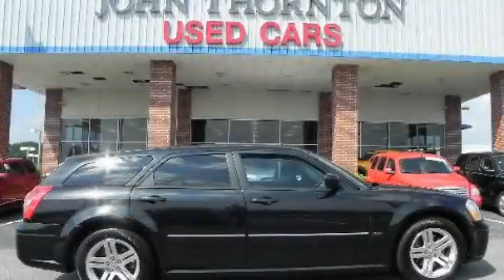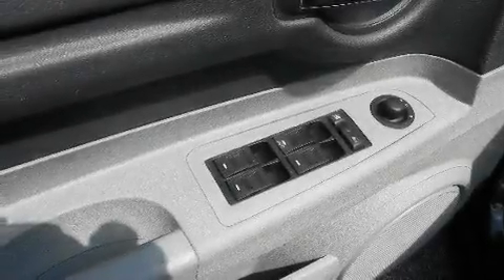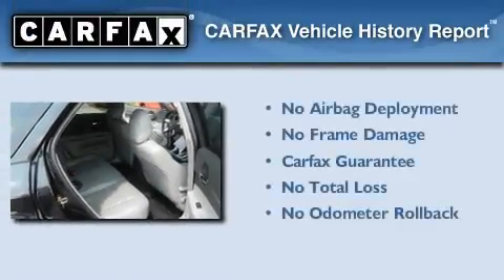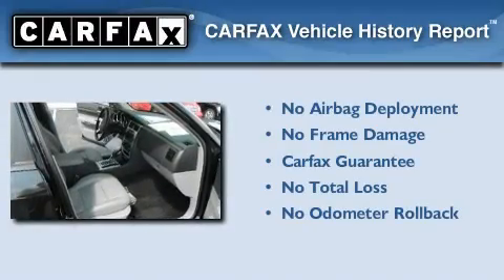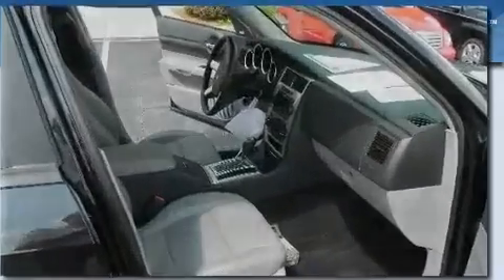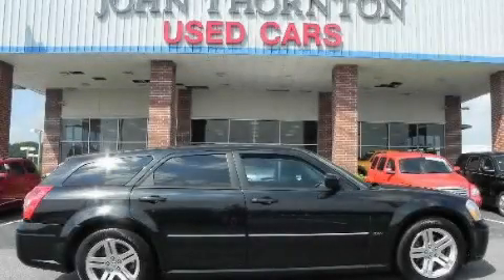2006 Dodge Magnum Lithia Springs GA 30122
Year : 2006
 Make : Dodge
 Model : Magnum
 Engine : Gas V8 5.7L/345
 Trans . : Automatic
 Exterior : Brilliant Black Crystal Prl
 Miles : 63,810
 Interior : Gray
 JOHN THORNTON CHEVROLET
 1971 Thornton Rd
 Lithia Springs , GA 30122
 Pre-Owned 2006 Dodge Magnum Lithia Springs GA